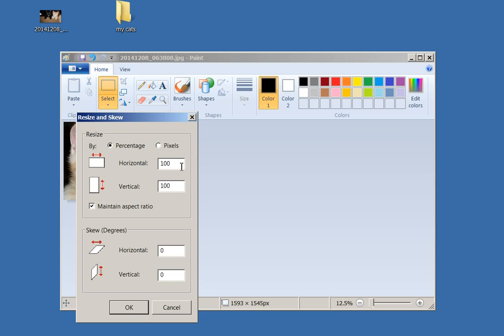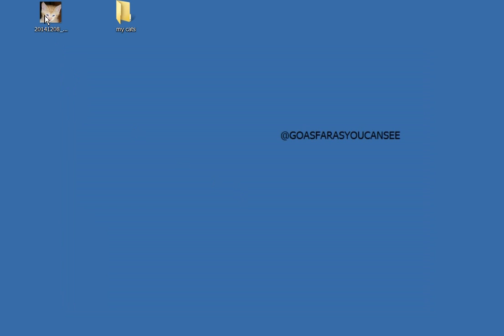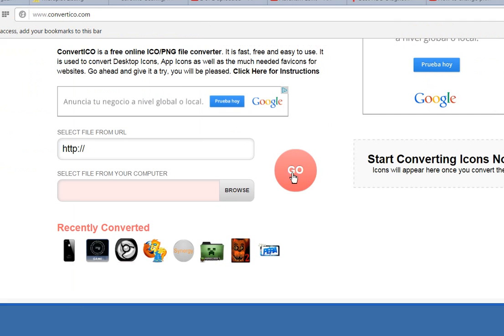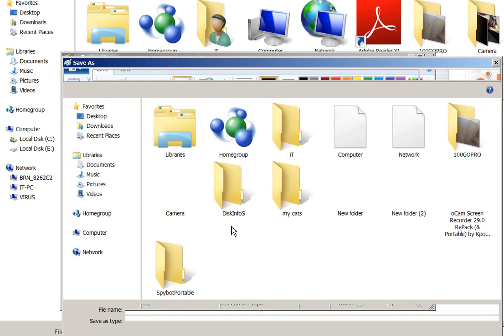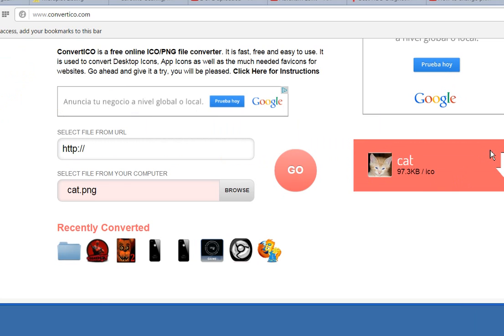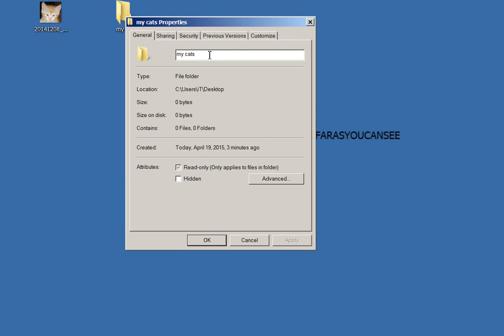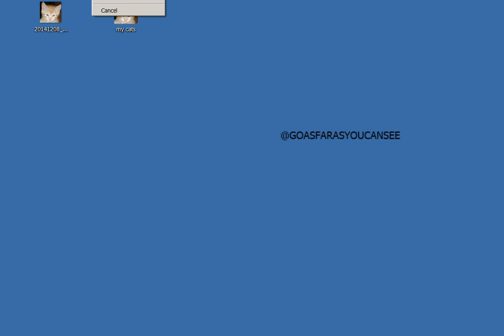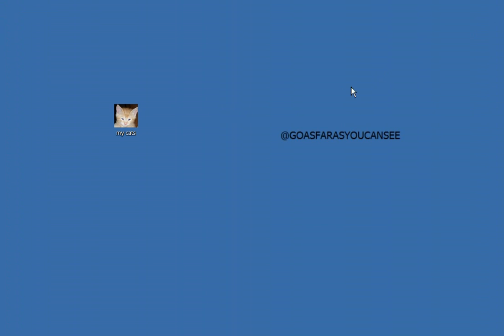How to change icons for folders - making item yourself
Want to learn how to change folder icons into the picture you want. then come and watch how.
custom computer folder icon how to change

1. To change the icon of a particular file type you need to have a ".ico" file. If you already have it then go to "step 3" or else you need to download or save your preffered image to your computer first. It must be in ".jpg" or ".png" format.

2. Now go to google and search "converticon". Head to converticon.com and click on get started. Select your downloaded image to open it and click on "Export". Now it's better to select all the boxes and uncheck the original size box so that you have a proper icon file for all view types. Then just save it.

3. Go back to google and search "filetypesman". The first link to show up will be of "nirsoft.com" which is the software producing company's homepage. Go to that link, scroll down and click on download. It's a small .zip file of about 62KB.

4. Extract the .zip file and open the "filetypesman.exe" file.

5. Go to "Edit\Find" or directly press "Ctrl+f".

6. Select the file type that you want to change (i.e. ".mp3", ".mp4", ".avi", ".pdf" or any other file type that you want) and click on find next or press enter. (If you do not see the searched file type in the background then click on find next again). When you see your searched file type close this "Find" window.

7. Right click on your desired file type and go to "Edit Selected File Type" or you can simply press F2.

8. Now in "Default Icon" give the address of your saved icon file or click on the small box on the right side and then browse to that .ico file and open it. Click on ok and close the program.

You will now have a changed default icon for the specific file type.

Note: To view the changed icon of files that generate thumbnails you need to disable thumbnail. For this go to "Folder Options" under "Appearance and Personalization" in control Panel and under the "View" tab check the box "Always show icons, never thumbnails" and apply it. (This step may be required for image, video and pdf files).

Thanks for watching... Hello and welcome to my channel where I share most positive aspects of my life, helping other;s in many cases, fill free to email with any help question or just ask in the video comments. Follow me on Creatorland Discover Inspire Connect Collab